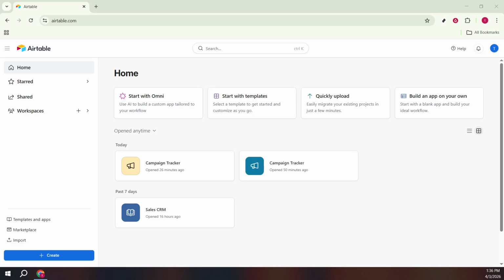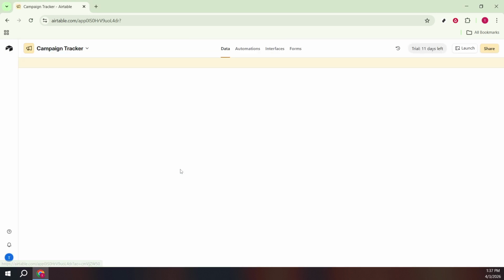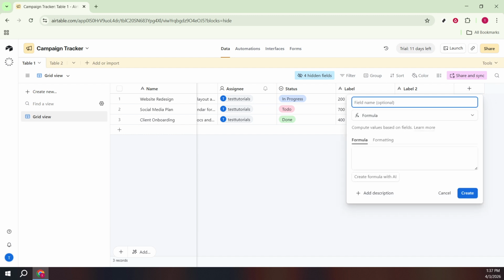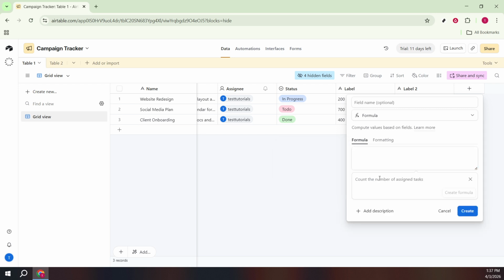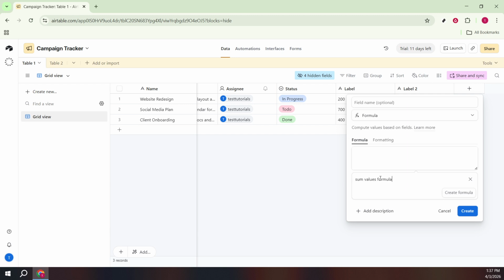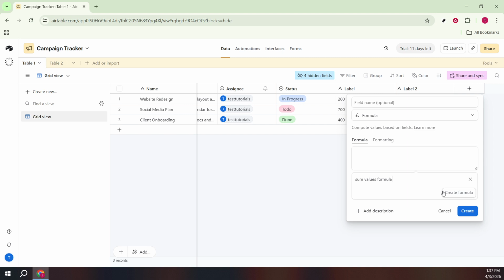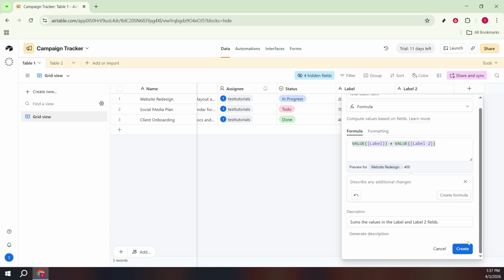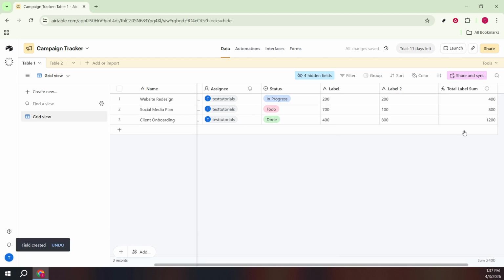How To Sum Values In Airtable [2026 Guide]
How To Sum Values In Airtable